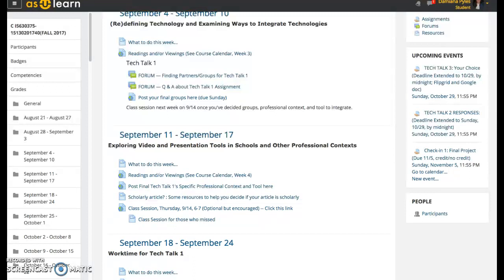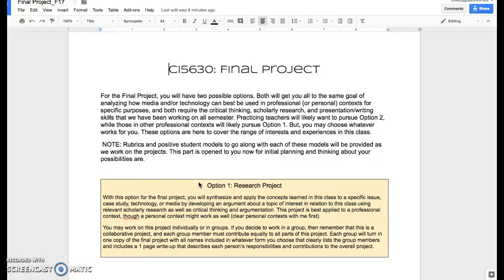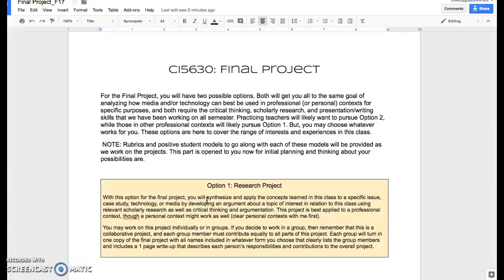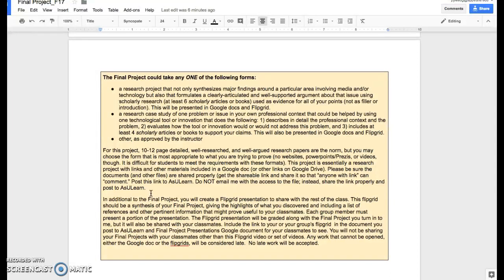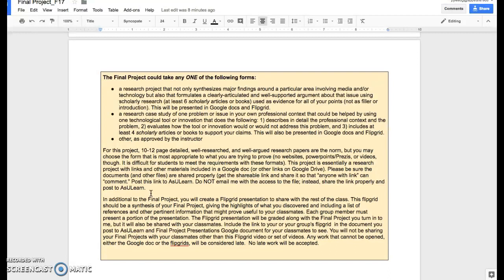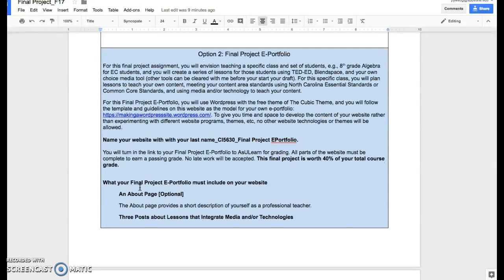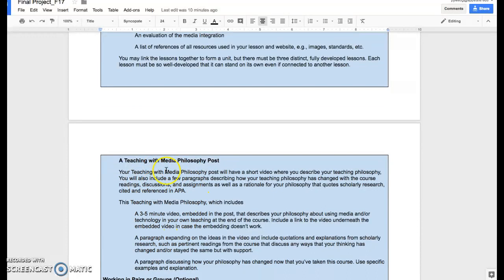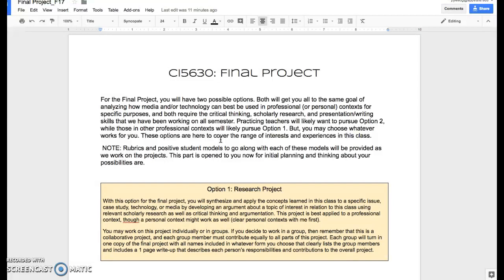CI5630_Final Project_Overview